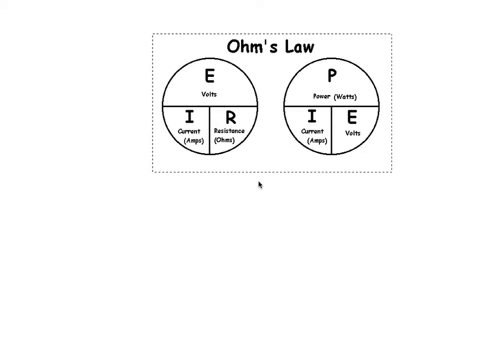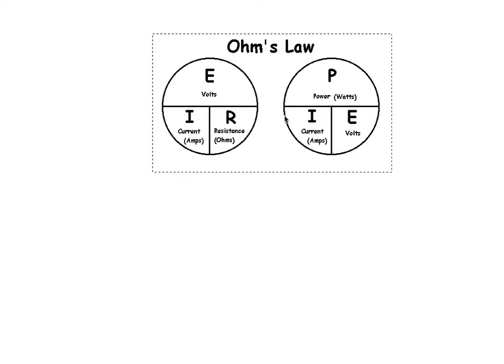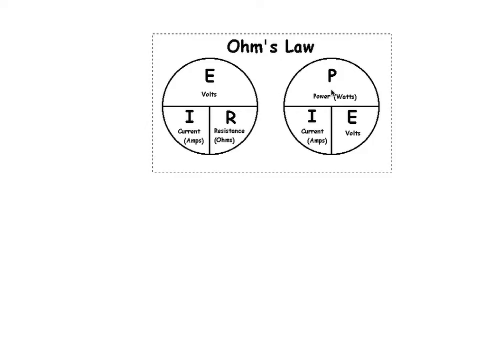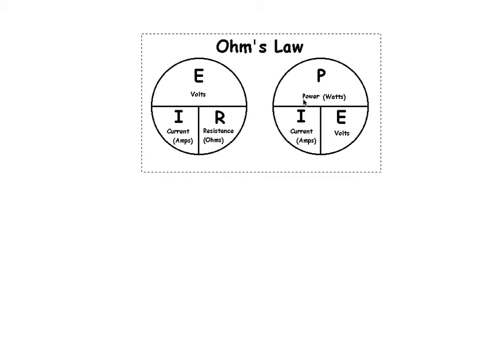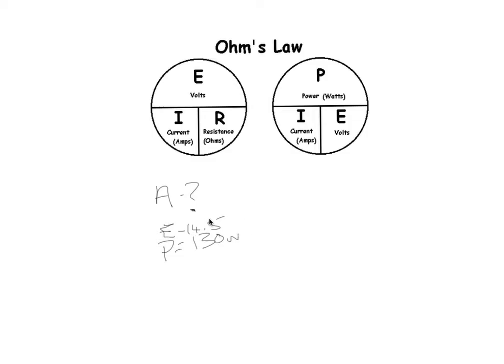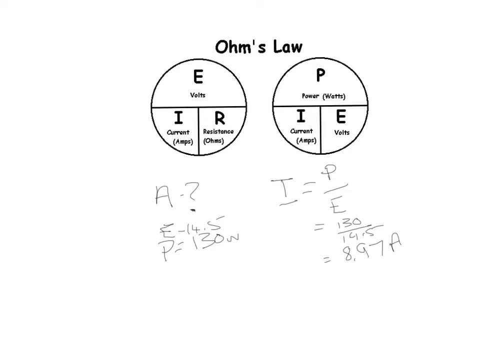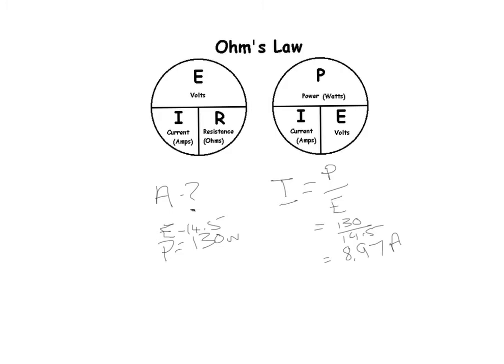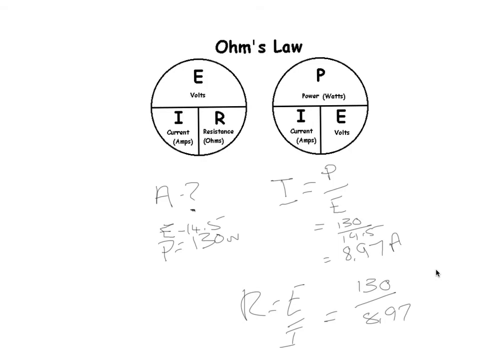Ohm's Law Power